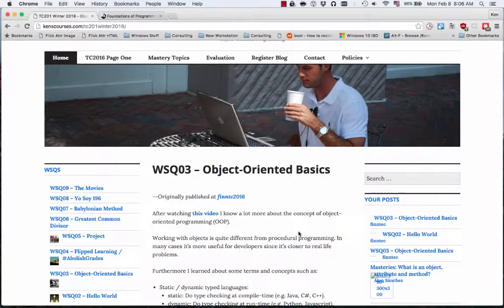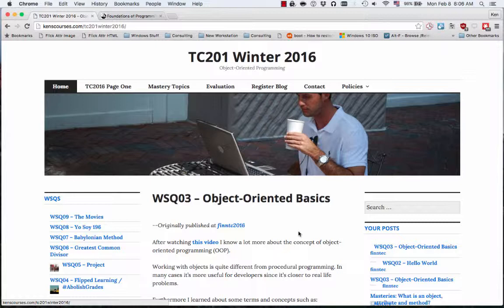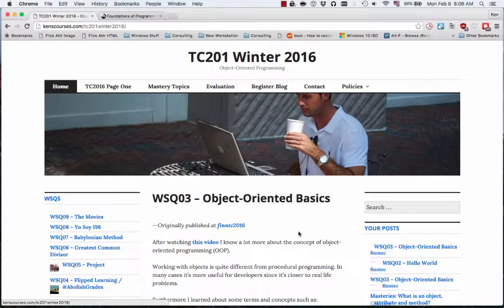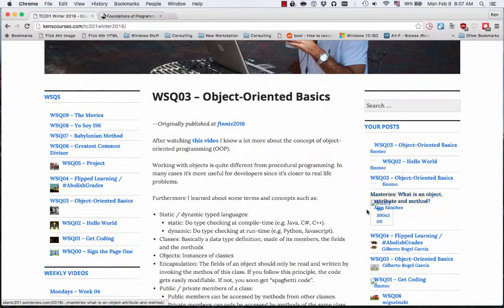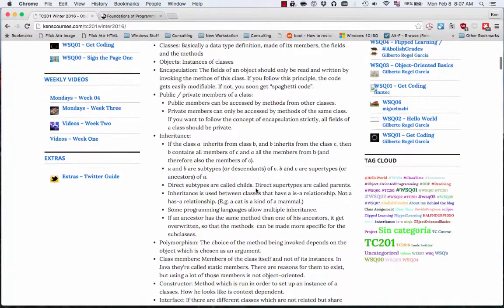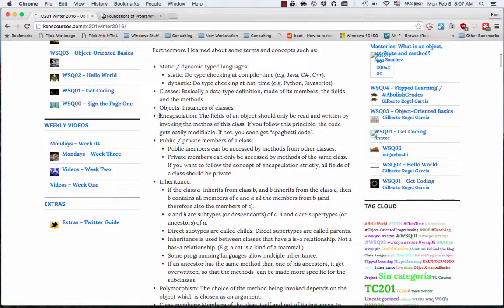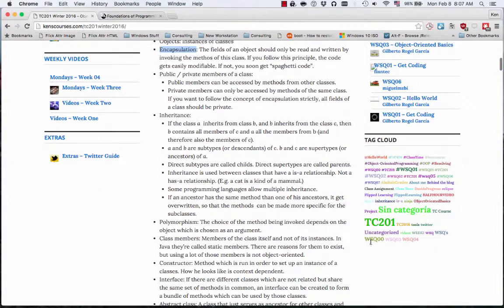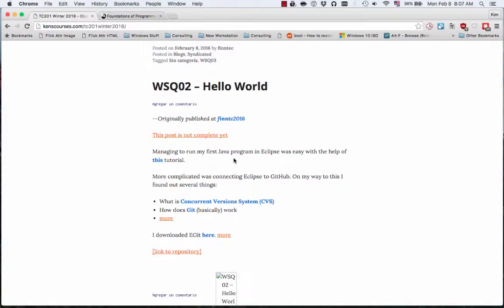TC201 Winter 2016 Week 05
Work on Java coding, projects/WSQs on Monday, discussion day is Thursday. You did watch Intro/#1/#2 of the Lynda video right?